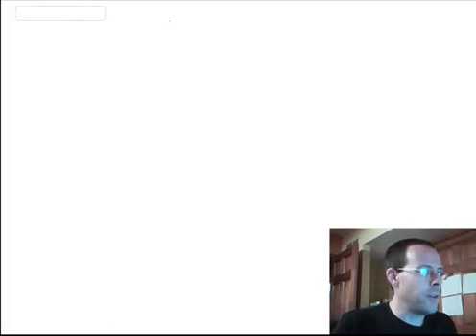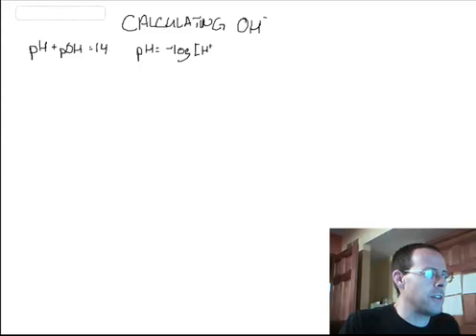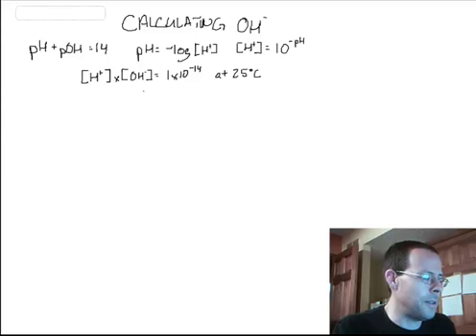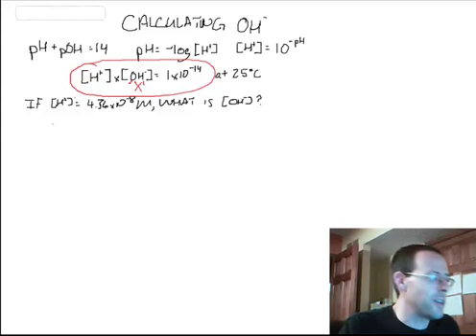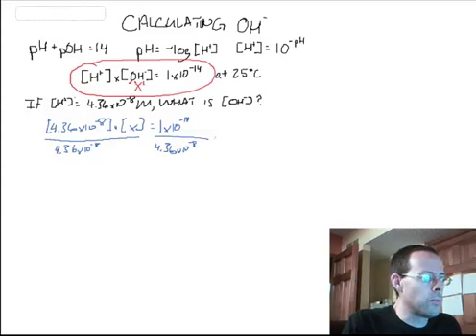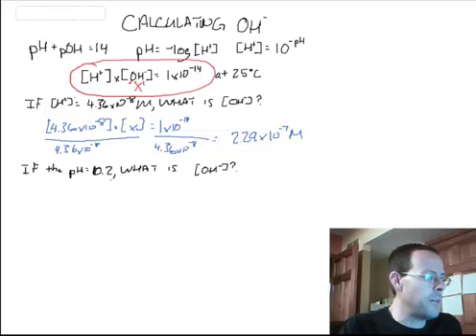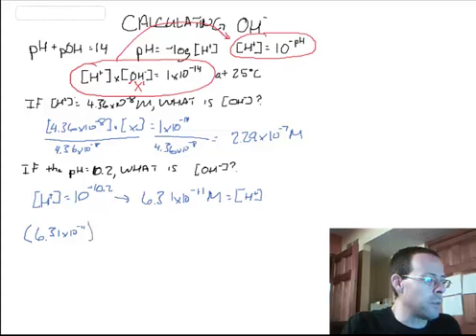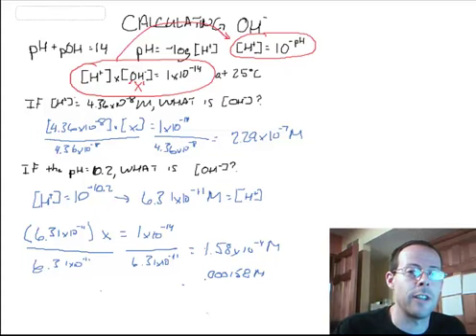Calculating pOH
This podcast explains what pOH means and shows how equations can be used to transfer between pH, pOH and hydroxide concentration.